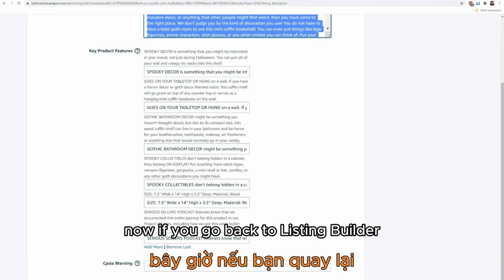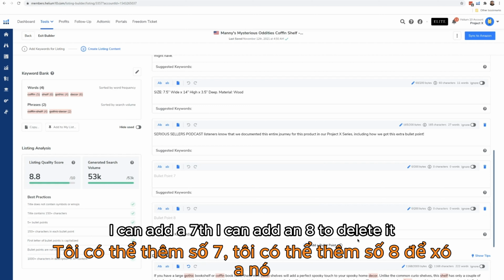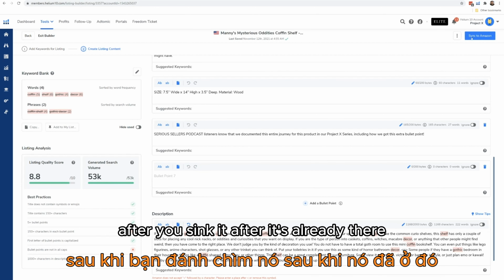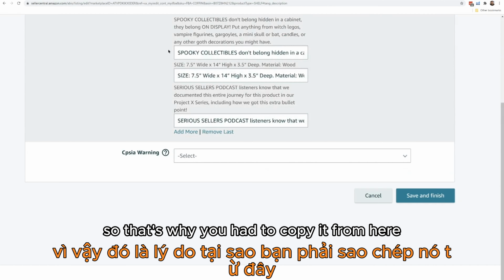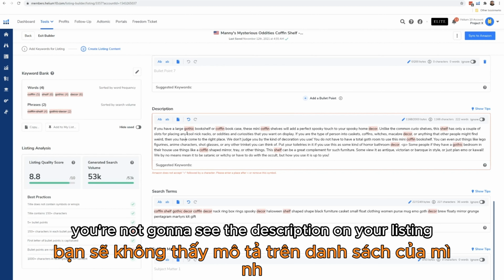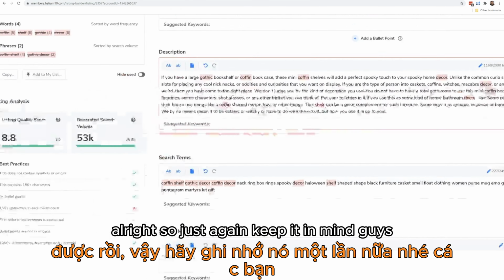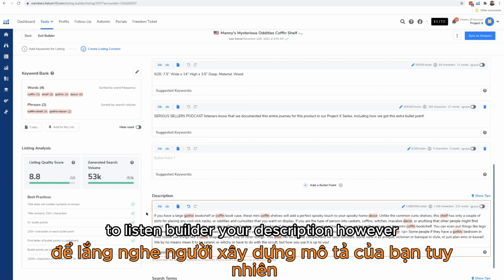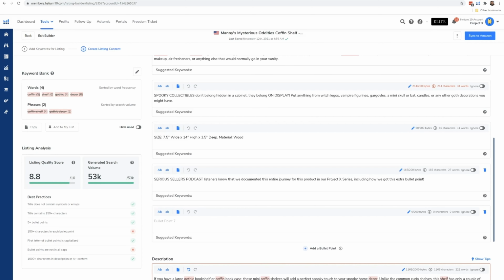CÁCH THÊM EXTRA BULLET POINTS HOẶC A+ CONTENT VÀO LISTING TRÊN AMAZON |LISTING OPTIMIZATION-SKY BROS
Là người bán hàng trên Amazon, bạn hiểu rõ tầm quan trọng của việc sở hữu listing sản phẩm chuyên nghiệp và thu hút. Tuy nhiên, không phải ai cũng biết cách tối ưu hóa listing hiệu quả để gia tăng tỷ lệ chuyển đổi.
Bài viết này sẽ chia sẻ với bạn bí quyết "độc quyền" về việc thêm extra bullet points và nội dung A+ content ấn tượng, giúp listing của bạn trở nên nổi bật và thu hút khách hàng tiềm năng.
Video được dịch và lồng tiếng từ “How Do I Add Extra Bullet Points or A+ Content to My Listing?” được dịch lại bằng tiếng Việt qua chia sẻ hữu ích từ chuyên gia Helium10. Đây là video nằm trong chuỗi series Helium10 Training - Hướng dẫn cách sử dụng siêu công cụ Helium10 bằng tiếng Việt hỗ trợ seller sử dụng dễ dàng hơn.

👉Link đăng ký để nhận code giảm giá tại đây:
1. Đăng ký Brand với USPTO.
2. Đăng ký LLC
3. Bảo hiểm Amazon Insurance dành cho tài khoản sellers.
4. Warehouse 3PL bao gồm lưu kho và giao lastmiles cho khách hàng cuối.
5.  Dịch vụ Amazon FBA Door to Door logistic By Air & By sea Từ Việt Nam & Trung Quốc đến kho Amazon FBA warehouse của mỹ với giá cả cạnh tranh và dịch vụ hàng đầu.

1. Helium10 có code giảm giá lên đến 70% duy nhất tại SKY BROS.
2. Jungle Scout luôn có code giảm giá lên đến 60% duy nhất tại SKY BROS.
3. Phần mềm yêu cầu Amazon refund các khoản tiền đã tính toán sai & làm thất thoát cho sellers giúp cho sellers lấy lại những khoản tiền mà Amazon đã đánh cắp/làm mất của mình. Đặc biệt, phần mềm sẽ audit miễn phí cho sellers.
4. FBA EXCEL : phần mềm tối ưu quảng cáo & Tổng hợp hơn 4000 influencer tại Mỹ.